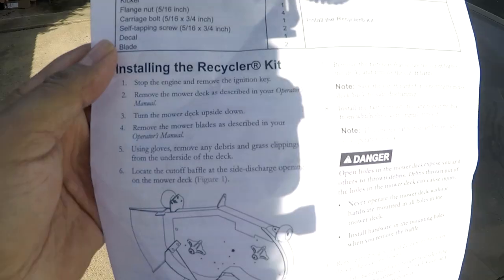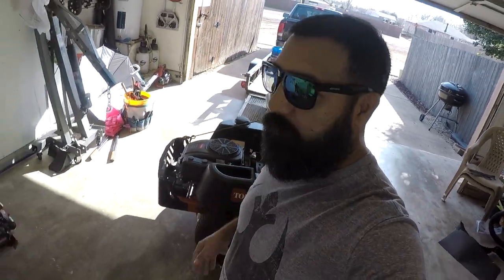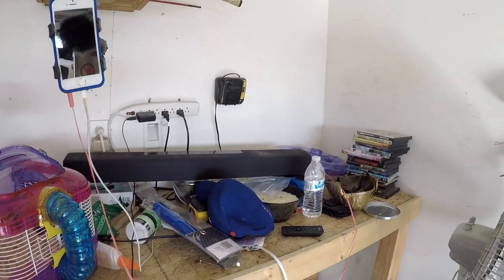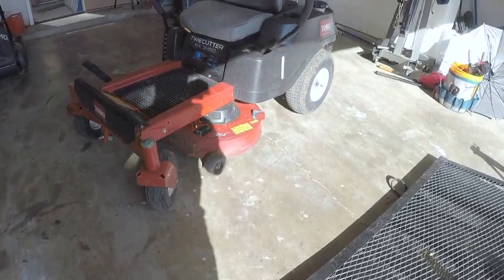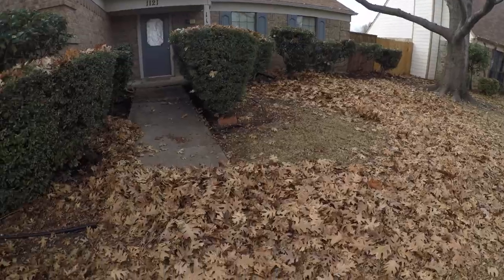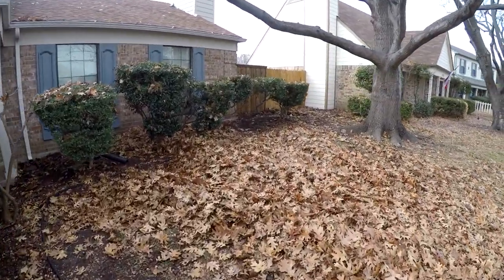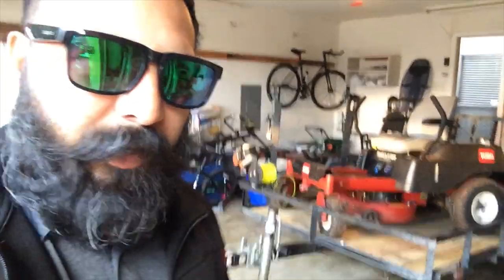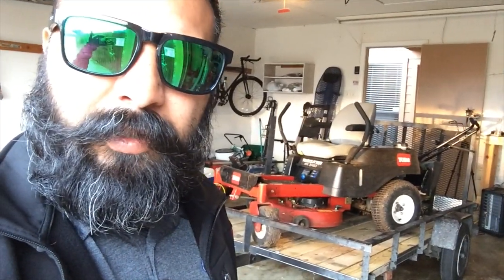Toro Mulching Kit...No Bueno!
**Support**